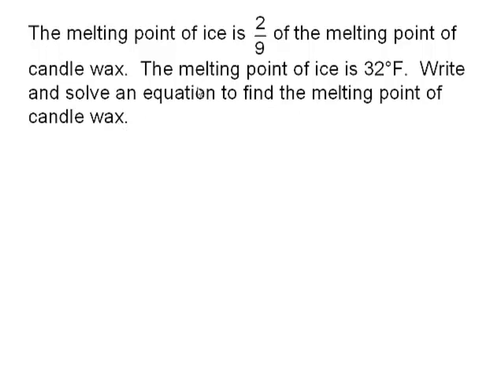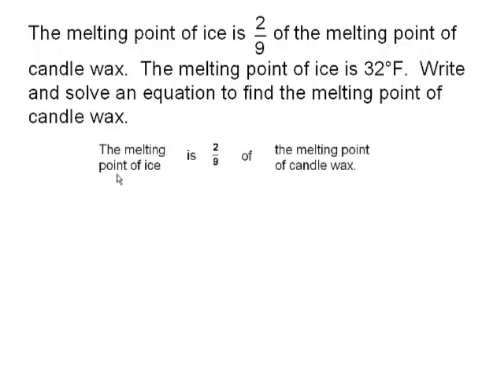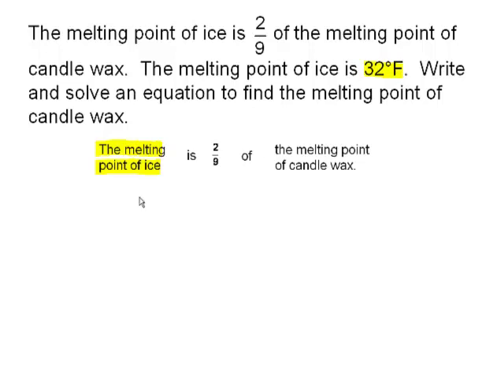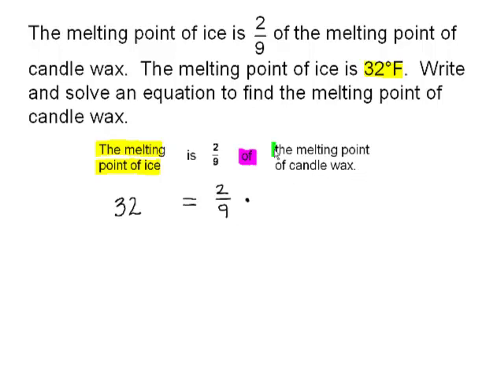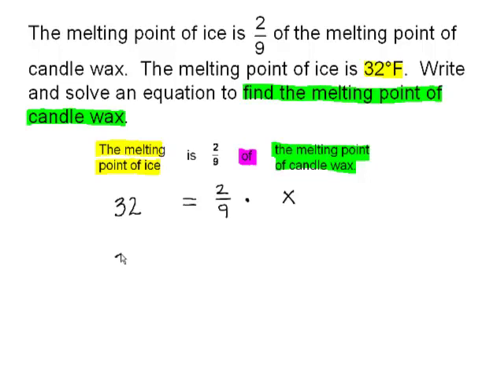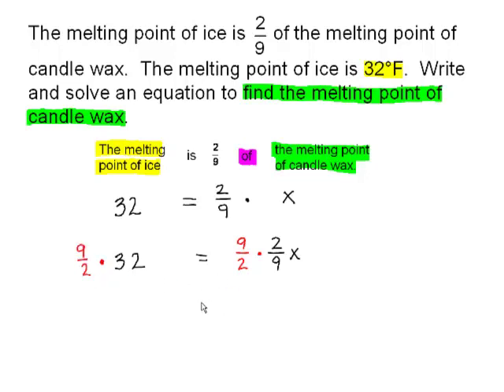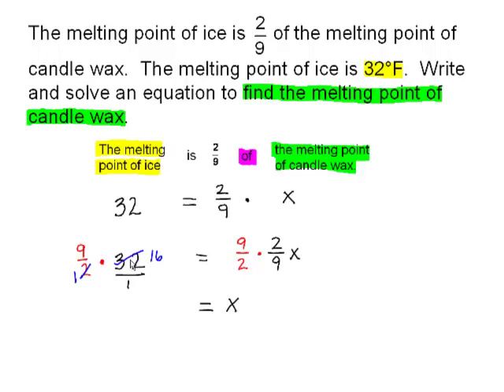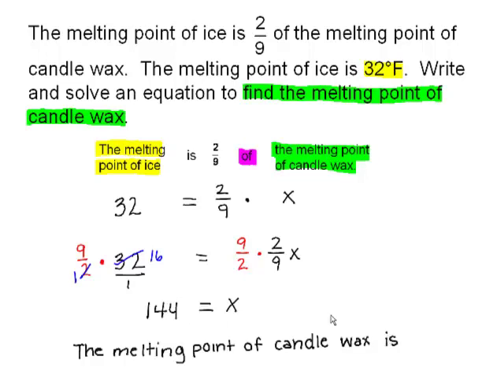M8 L1 1 Ex4